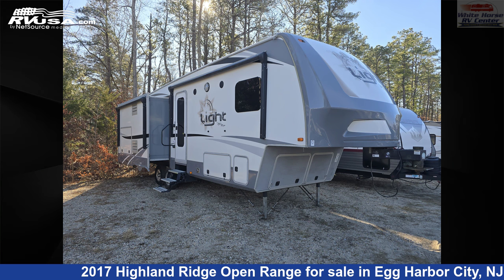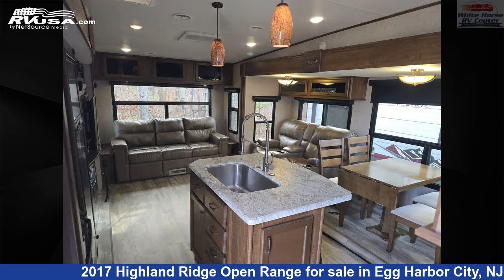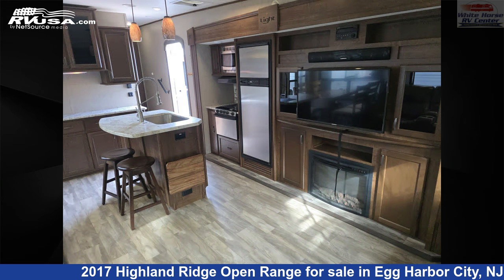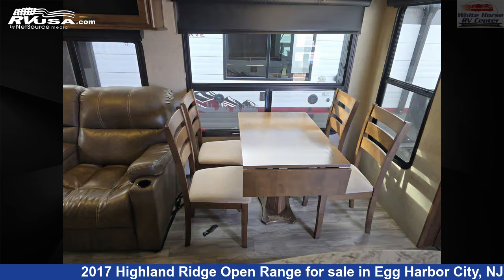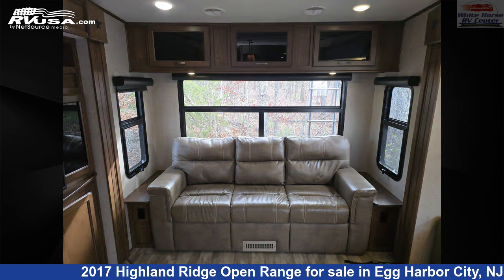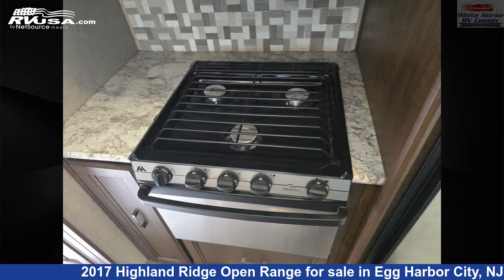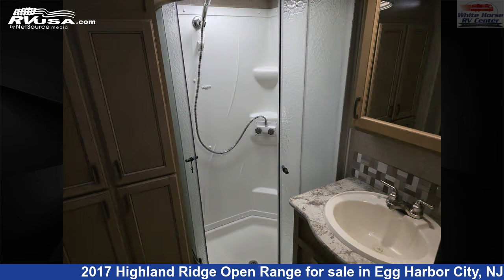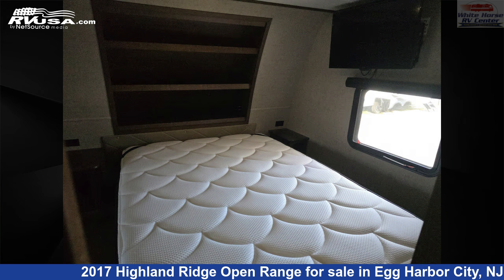Beautiful 2017 Highland Ridge Open Range Fifth Wheel RV For Sale in Egg Harbor City, NJ | RVUSA.com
This 2017 Highland Ridge Open Range LIGHT 293RLS is a Fifth Wheel RV. It is located in Egg Harbor City, NJ 08215 and is offered for sale by White Horse RV Center. This Used Highland Ridge Is 35' 8" in length and features sleeps 4, Smoke Detector, Slideout, Carbon Monoxide detector, Water Heater, Refrigerator, Air Conditioning, LP Detector, Stove Top Burner, and 50 gal fresh water capacity. The floorplan layout of this Fifth Wheel features Rear Living Area.The unloaded weight of this 2017 Highland Ridge Open Range LIGHT 293RLS is 8900 lbs.

White Horse RV Center is a dealer for brands like: Coachmen, Dutchmen, Ember RV, Entegra Coach, Forest River, Grand Design, Highland Ridge, Starcraft, Winnebago and offers the following rv services: Parts/Accessories, Service. They stock rv types such as: Class A, Class C, Destination Trailer, Expandable Trailer, Fifth Wheel, Park Model, Travel Trailer. For more information and pricing on this unit, To see all units available for sale by White Horse RV Center,